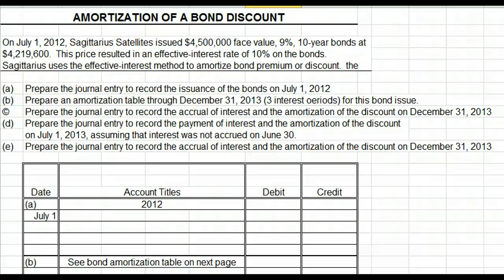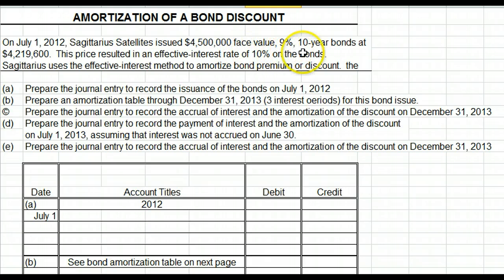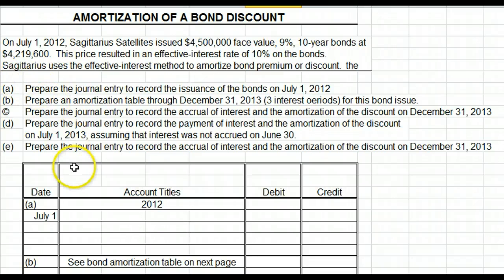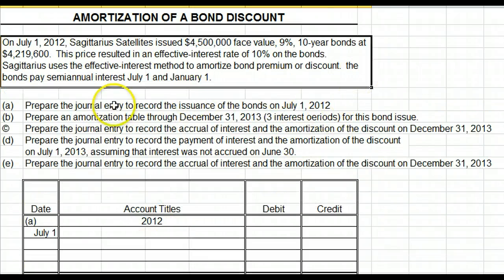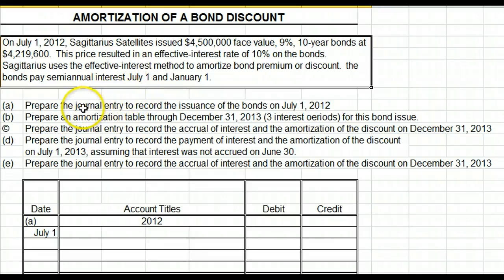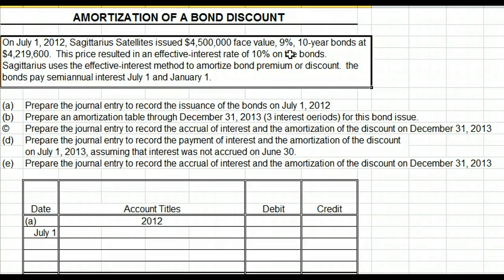Bond Discount Amortization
Amortization schedule and journal entries for bonds issued at a discount